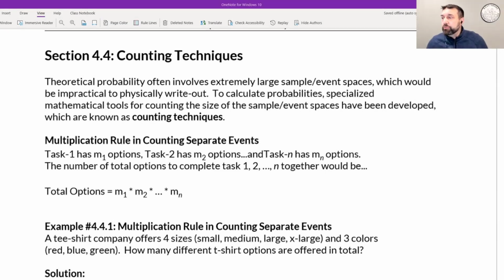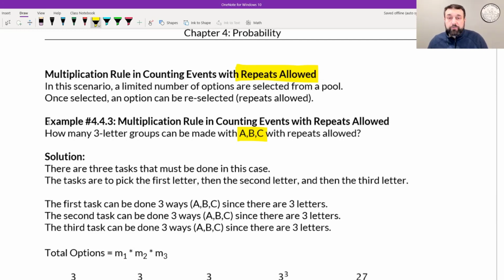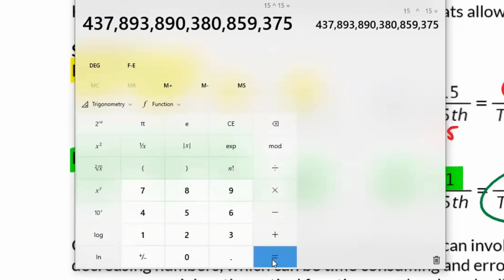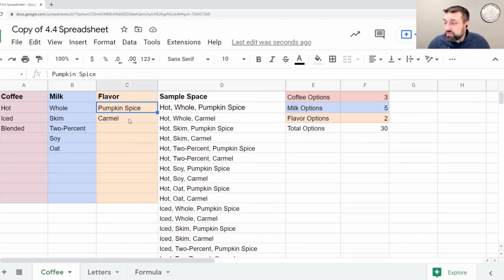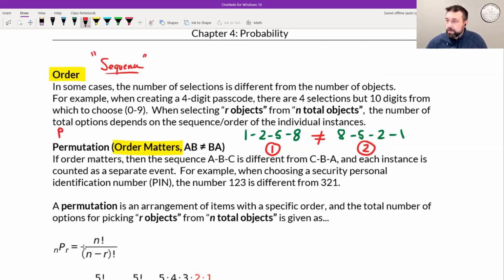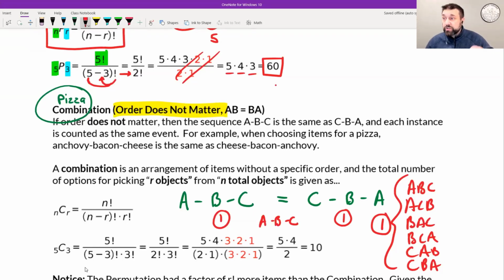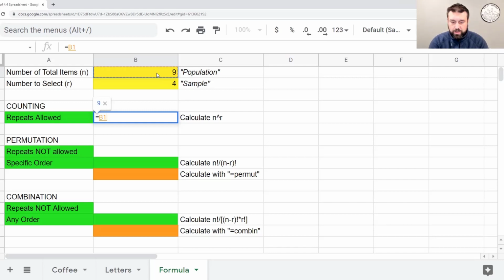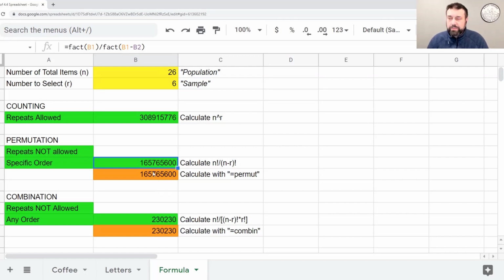4.4 Counting Techniques